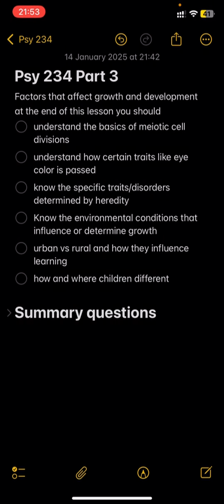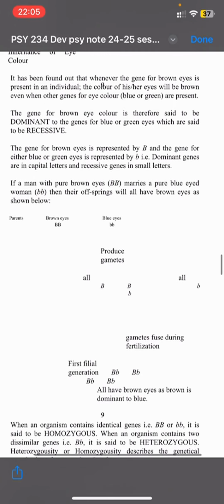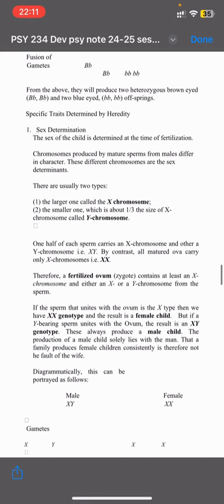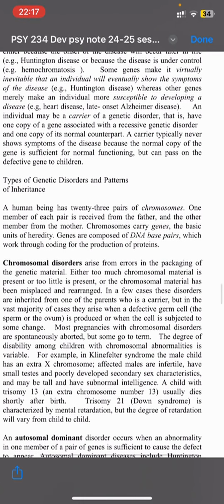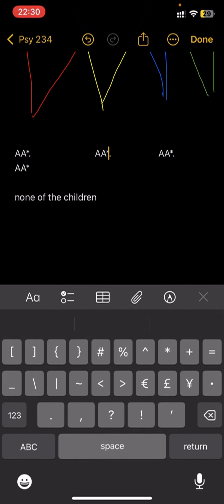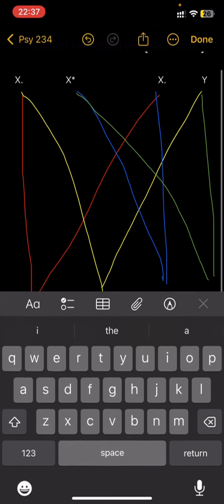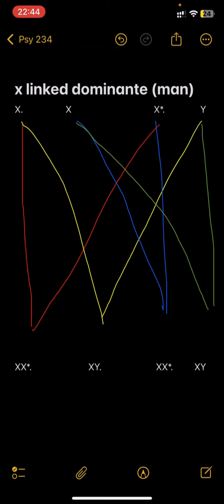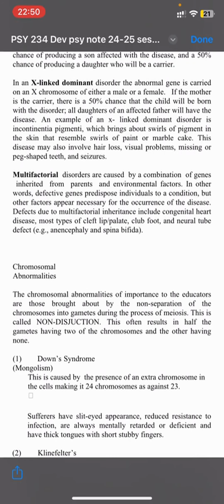Psy234 Part 3 Part One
This is the first part to the third part of this series. You can watch the 2nd part of this here➡️